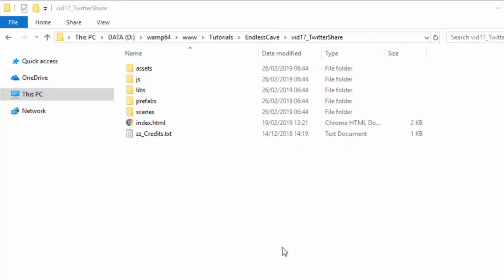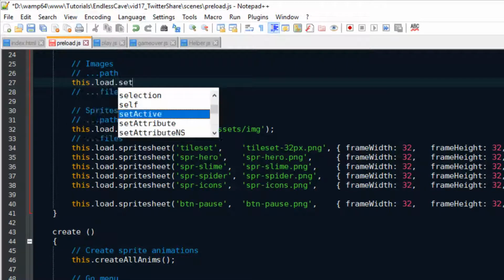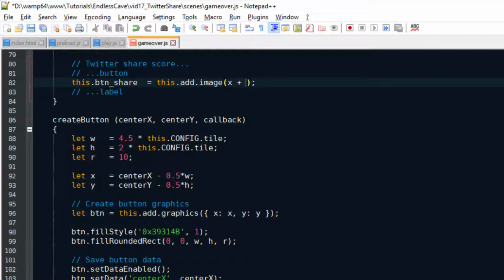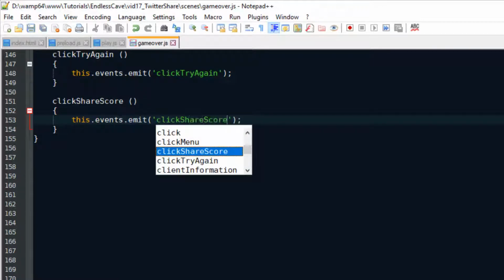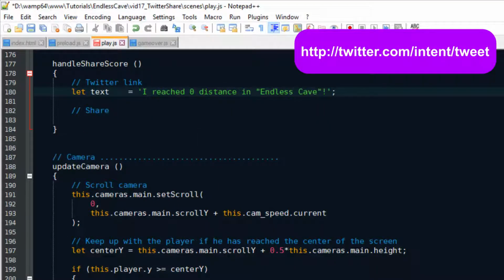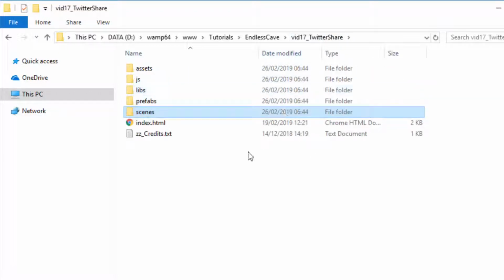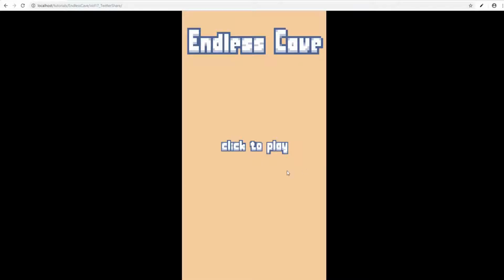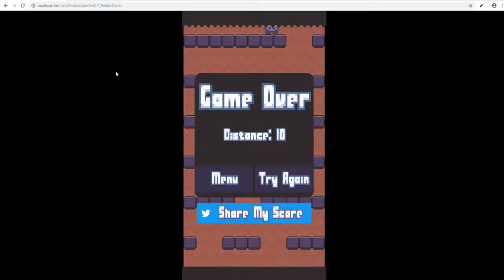'Endless Cave' Ep. 19: Twitter Share Score Button | Phaser 3 Game Dev Tutorial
For a complete guide on creating Phaser 3 games from scratch, use this video course

I'm sorry, this tutorial series is INCOMPLETE. I might do a new one but for now I am re-uploading it upon several requests to archive it.